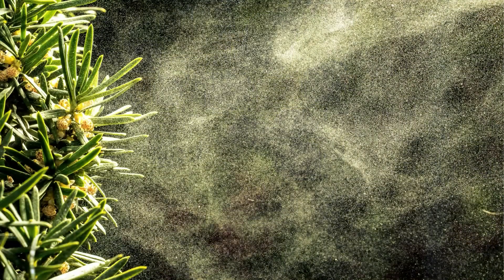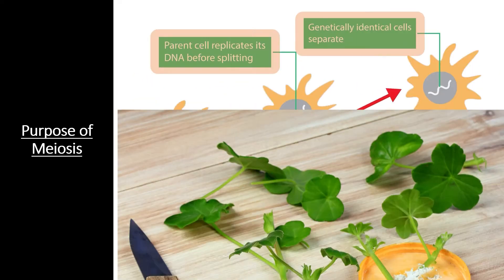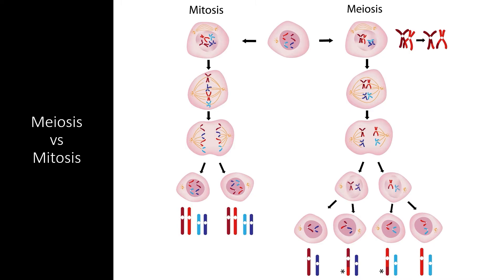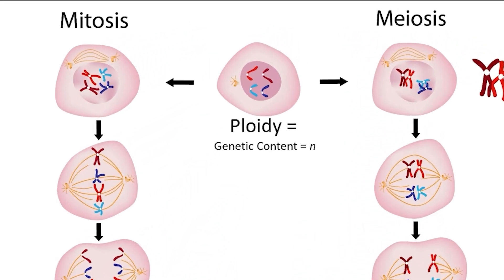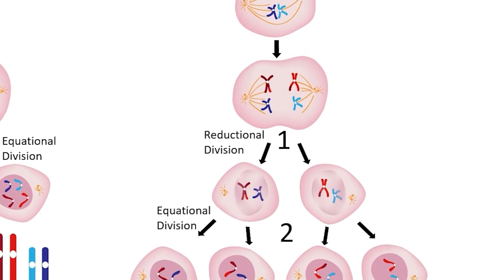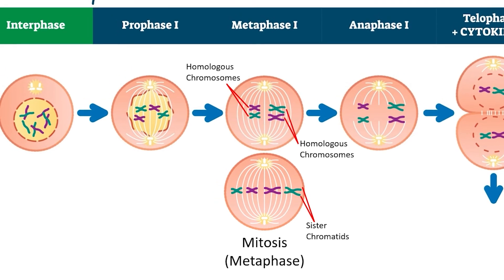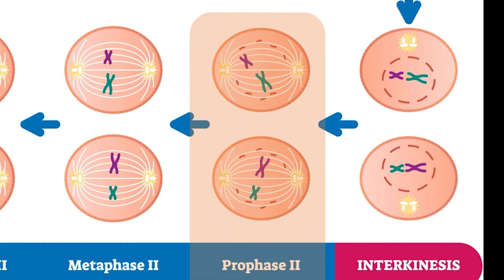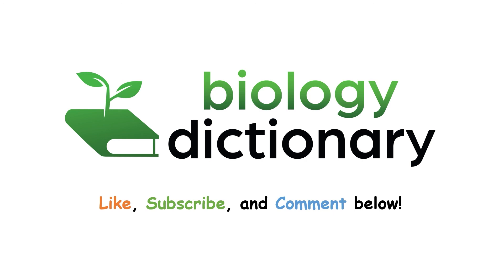Meiosis: Animated Stages of the Production of Gametes | AP Biology 5.1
This section of the AP Biology curriculum focuses on the physical processes that take place during meiosis. We’ll start by looking at why meiosis is necessary for diploid organisms to reproduce sexually. In doing so, we’ll learn the difference between a reductional division and an equational division - of which meiosis has one of each. Then, we’ll take a closer look at the differences between mitosis and meiosis and why multicellular organisms often require both. Finally, we’ll go through both meiosis I and meiosis II in extreme detail - examining exactly how the chromosomes are divided in each division and how this reduces the ploidy level of the resulting daughter cells. This information can get pretty complex, so we’ve animated every step of the process to make it simple!

Resources related to this Video:
● Overview: The same information, for those who prefer to read.